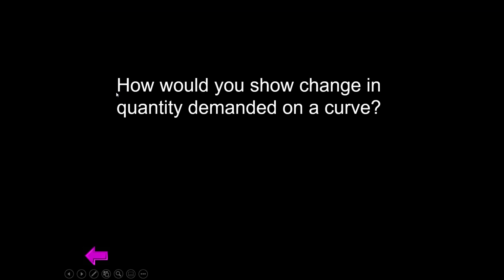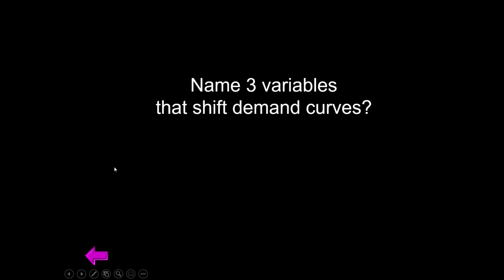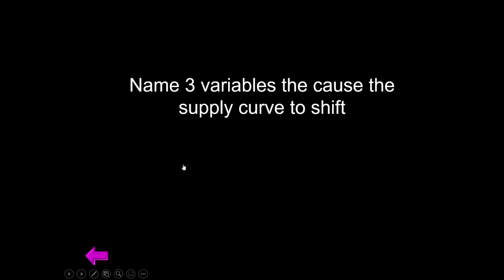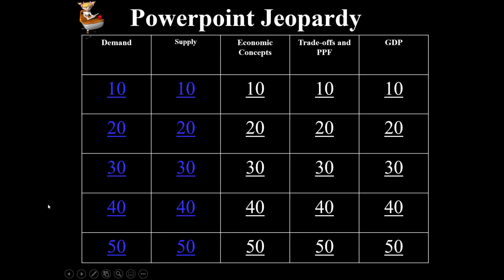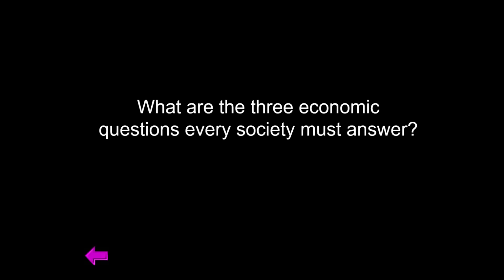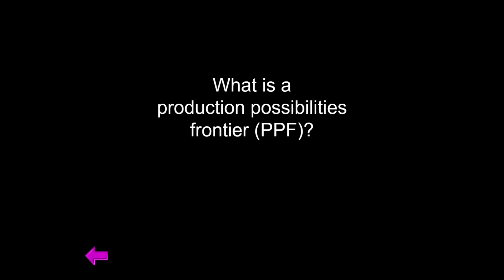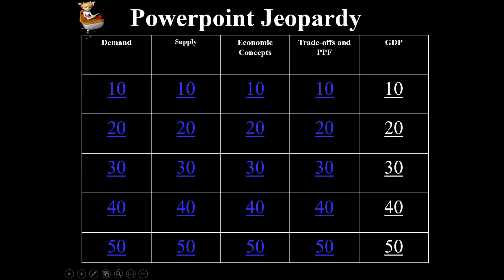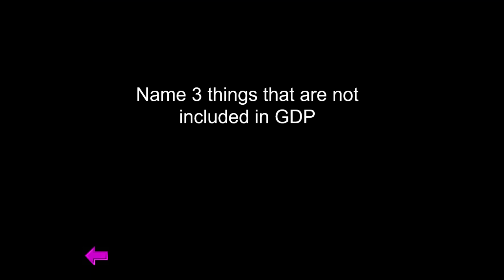Macroeconomics Exam 1 Review Jeopardy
Exam Review Jeopardy